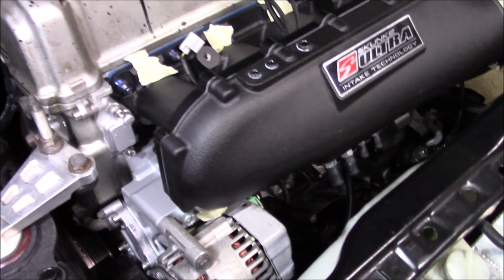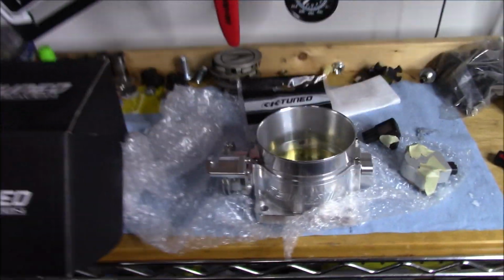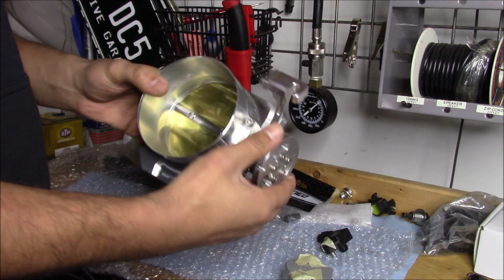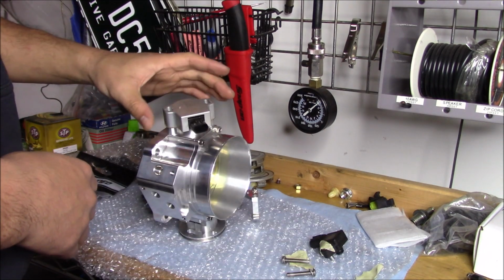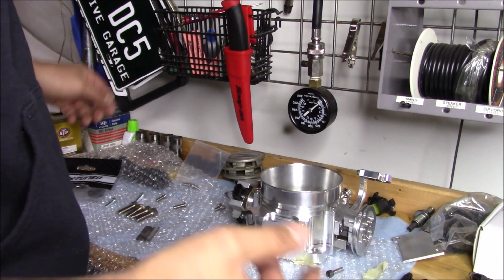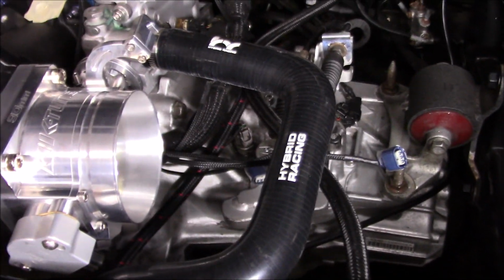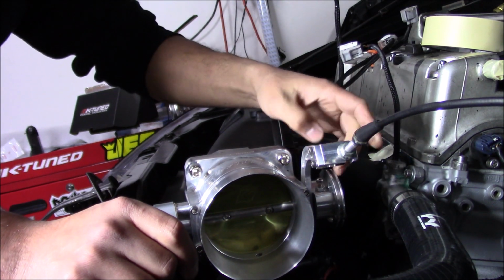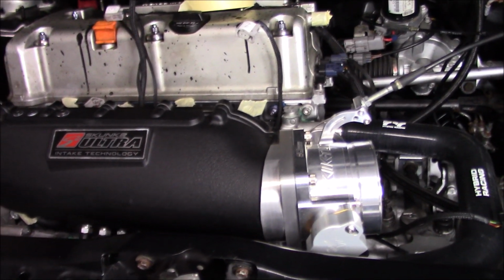K-Tuned 90mm throttly body review !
In case anyone is interested in purchasing a k-tuned throttly body heres my impressions on it!